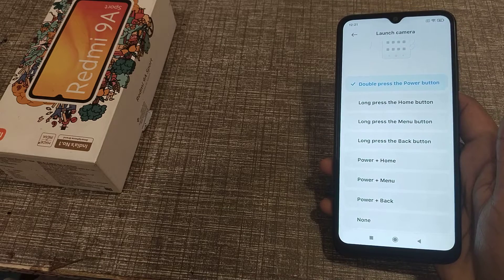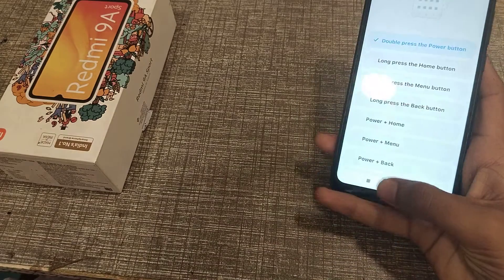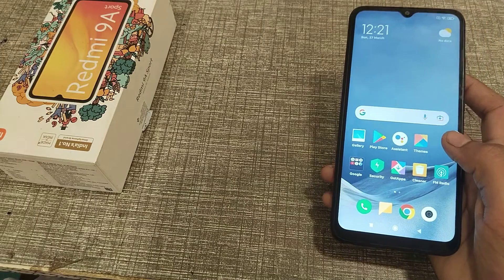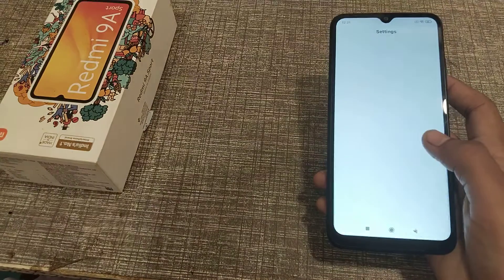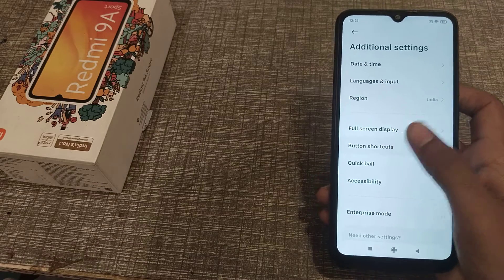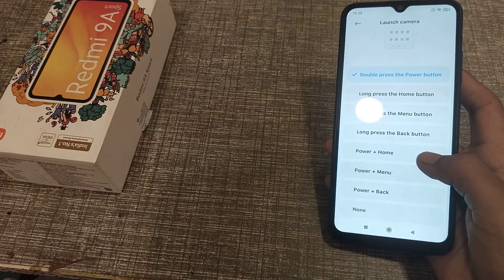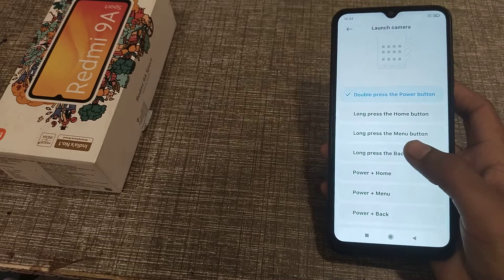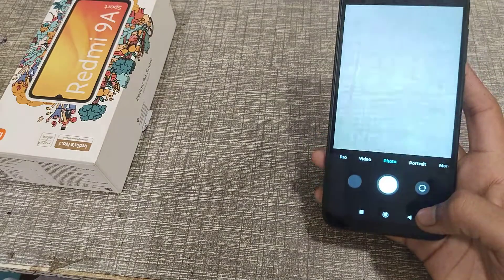How to on camera long press the back button Redmi 9A sport phone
how to on camera long press the back button in redmi note 9,
how to on camera long press the back button in mi phone,
camera kaise on karte hai back button se,
camera kaise on kare back button se,
camera ko kaise on kar sakhte hai back button se redmi phone mein,
button camera setting